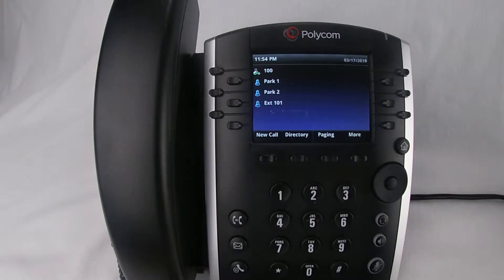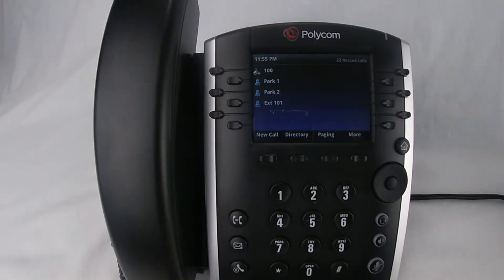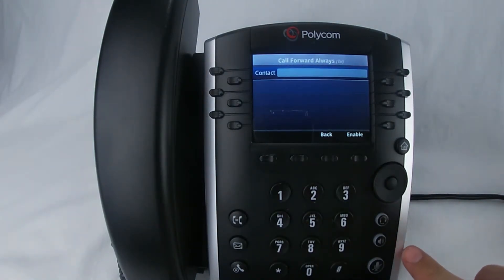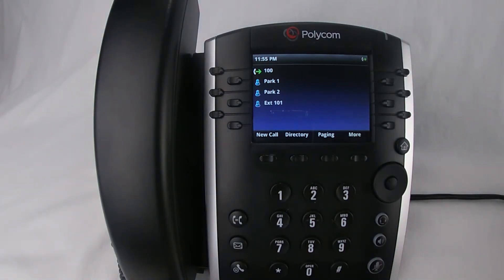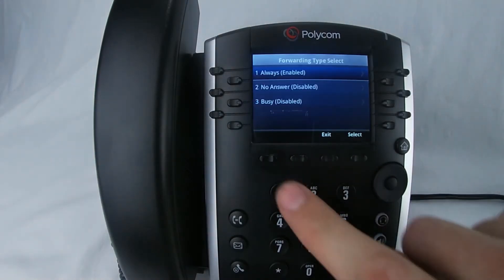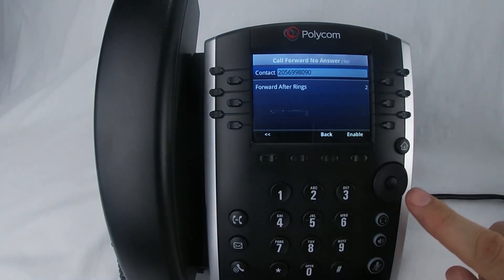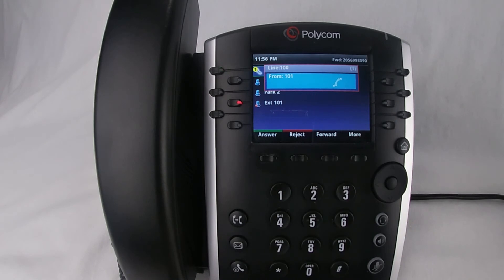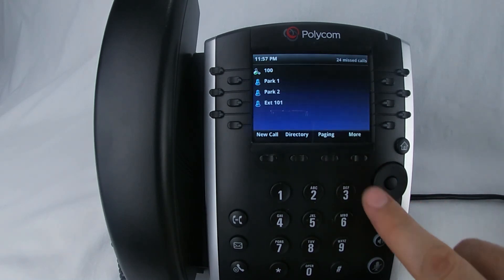Polycom How to Forward Calls